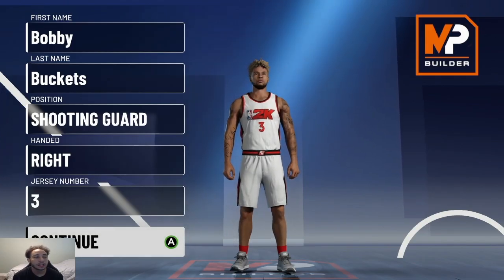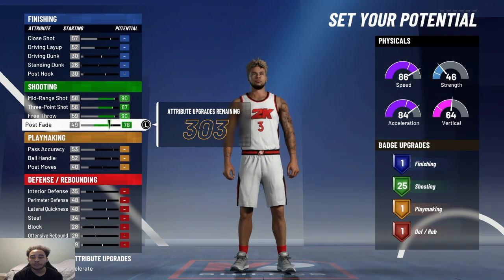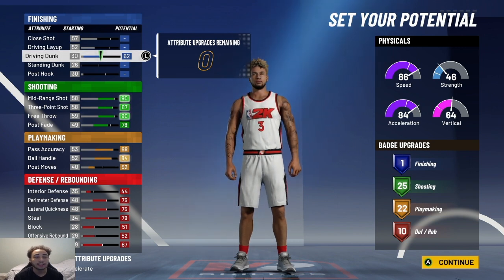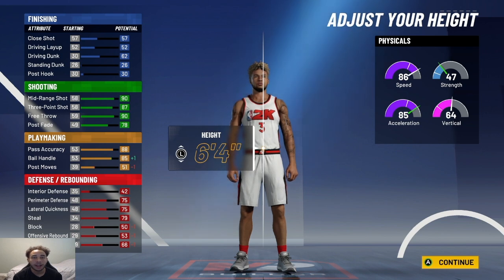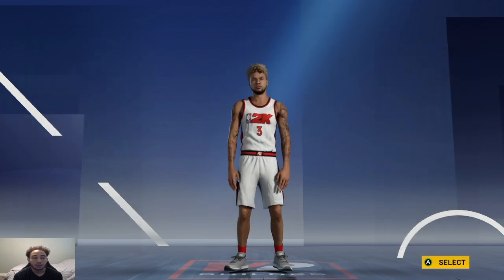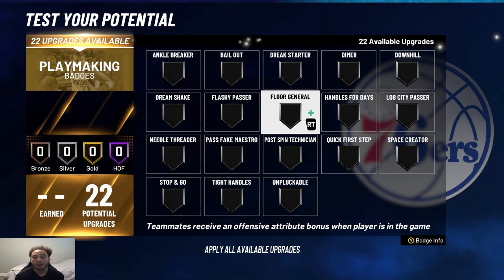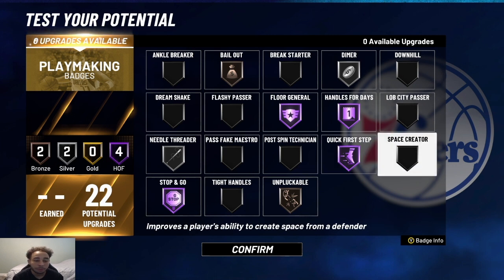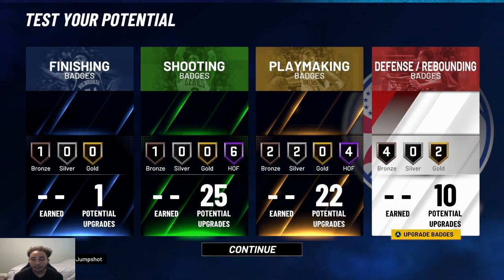BEST GUARD BUILD IN NBA 2K21! - ALL AROUND GUARD BUILD THAT DOESN'T MISS